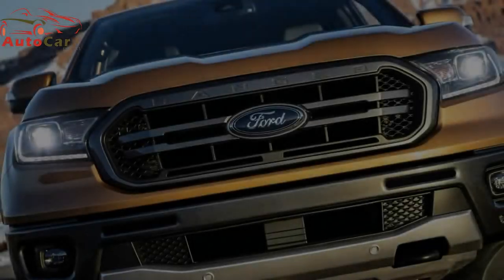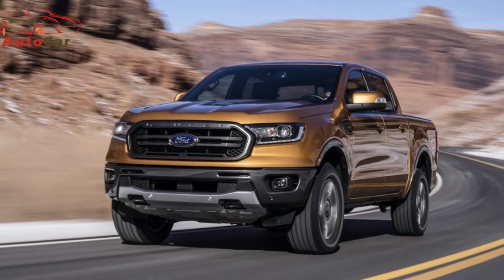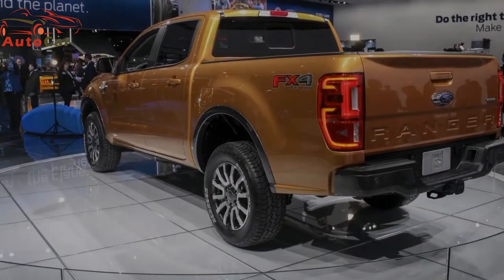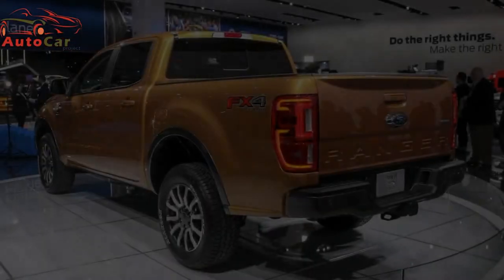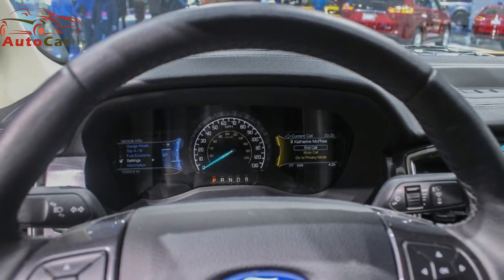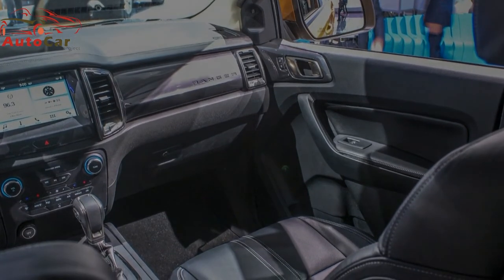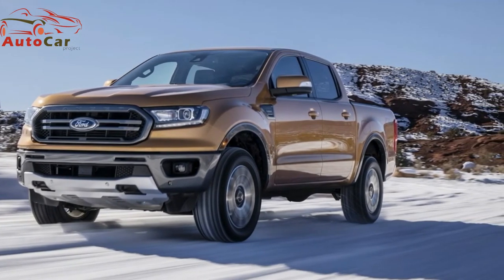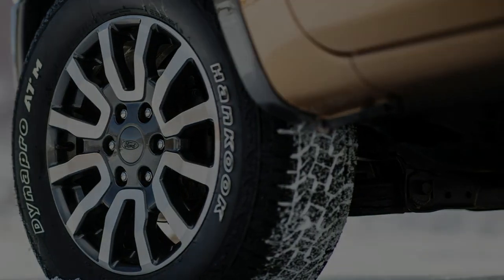Introduce The 2019 Ford Ranger in Detroit Auto Show - Autocar Project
Well, it’s back. The 2019 Ford Ranger midsize pickup has returned to the U.S. and in glorious fashion. The pickup made its debut at the 2018 North American International Detroit Auto Show right beside the all-new 2019 Ram 1500 and Chevrolet Silverado. While it’s not the F-150, the 2019 Ranger will put Ford back in the mid-size pickup fight against the Chevrolet Colorado/GMC Canyon, Nissan Frontier, and most importantly, the venerable Toyota Tacoma.

The addition of the Ranger positions Ford as having the widest-spread pickup lineup in the world. Entries include the new Ranger, the half-ton F-150, the heavy-duty Super Duty lineup, and the commercial medium-duty segment with the F-650 and F-750 cab chassis.

Of course, the Ranger will have its work cut out; the Toyota Tacoma has long been the leader in mid-size trucks and the General Motors twins aren’t too far behind. Let’s see how the 2019 Ford Ranger stacks up.

Backsound Free Royalty lisence...